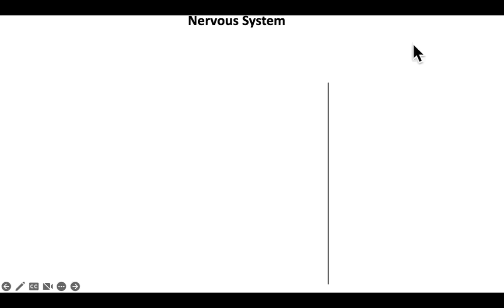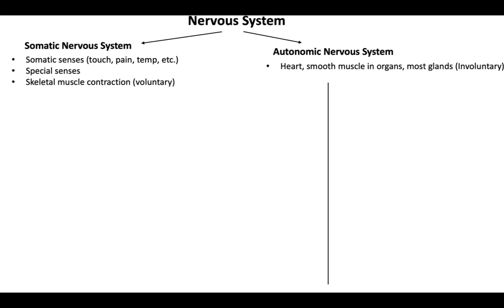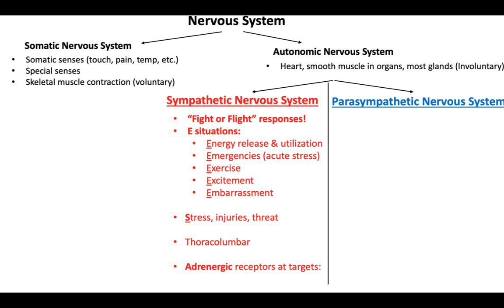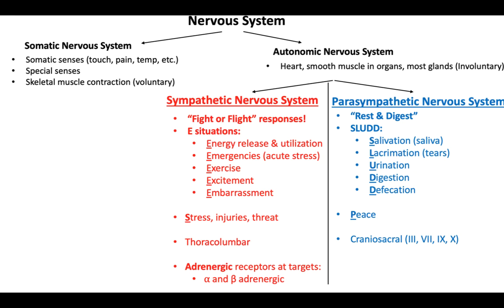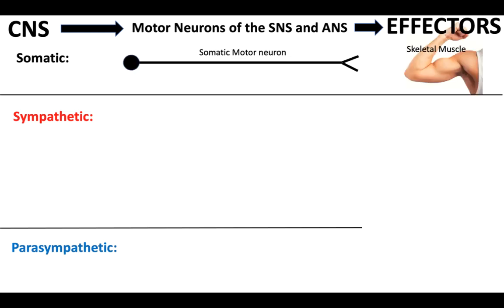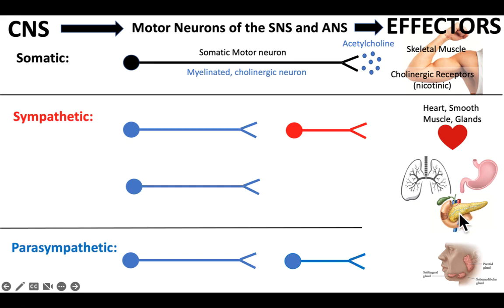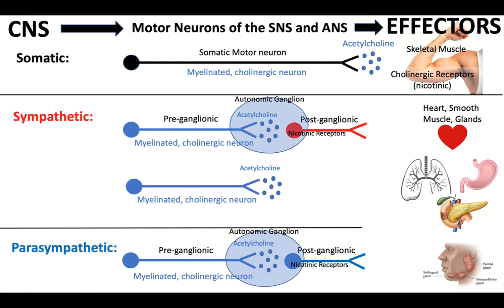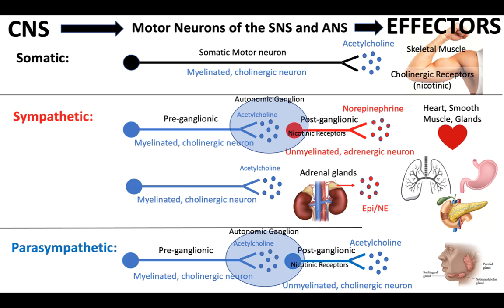Koepke's Introduction to the Autonomic Nervous System